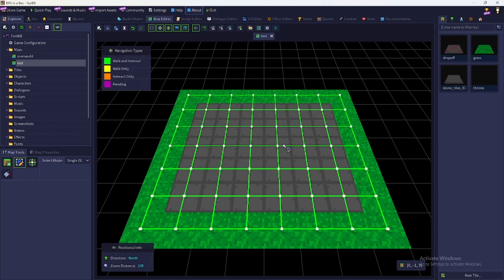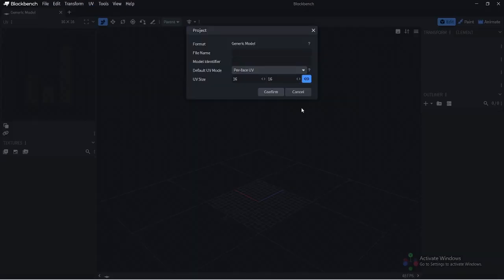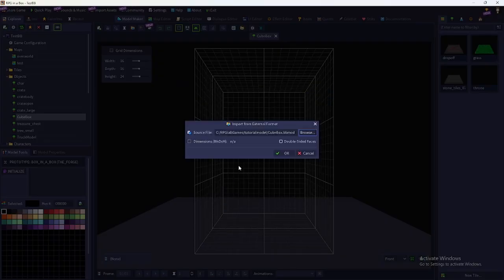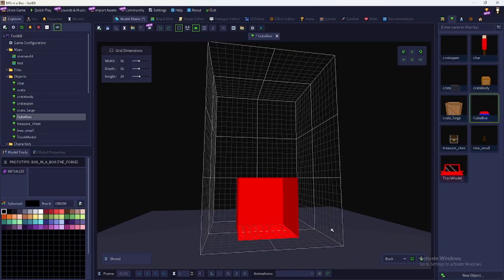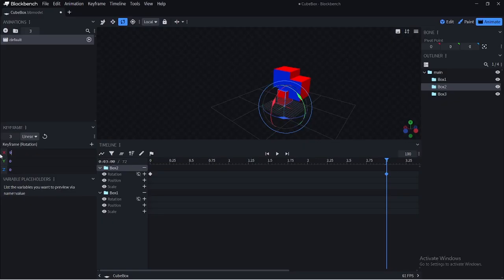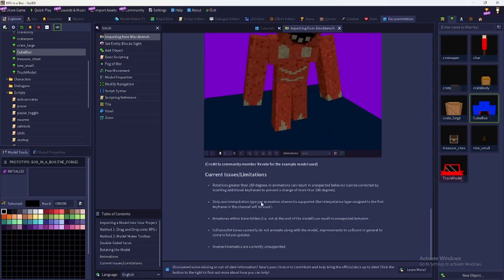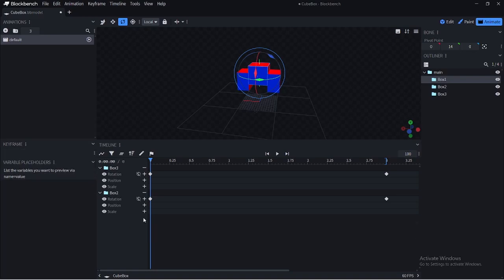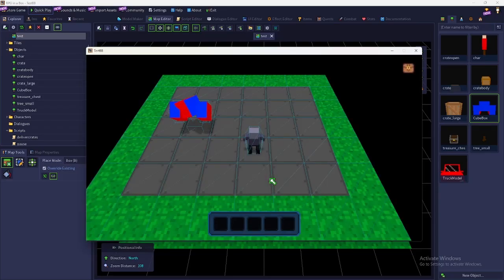Importing BlockBench Models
This video will demonstrate how to import BlockBench models into RPG In A Box using the native importer added in the BlockBench Support update.

It will also cover some of the animation import quirks in the current iteration.